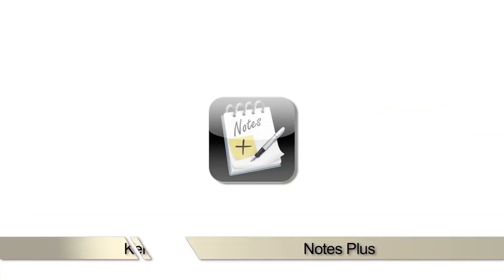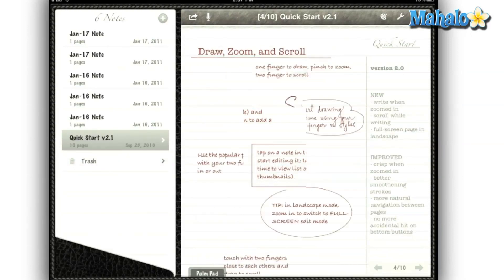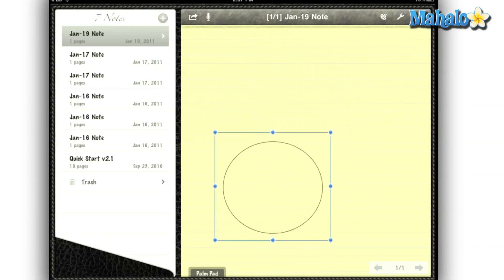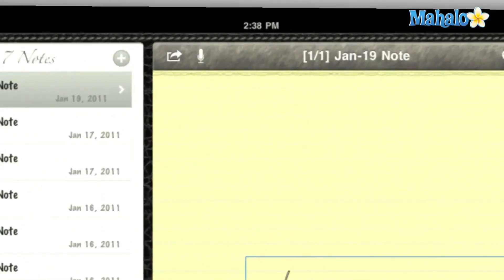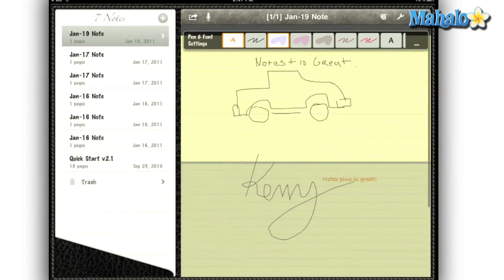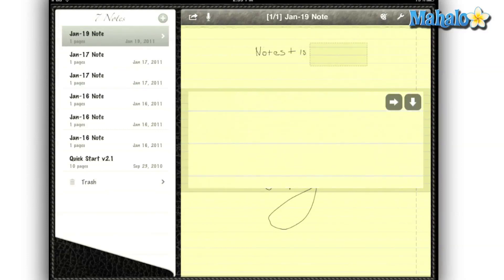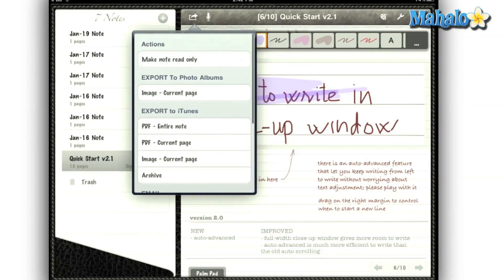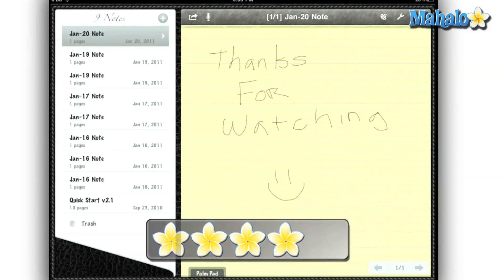Notes Plus iPad App Review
An in-depth review of the Notes Plus app for the iPad. Notes Plus is a powerful note taking app for the iPad. Notes Plus wants you to throw away that old notepad and step in to the future of note-taking
Check out these related Mahalo iPad App Reviews and How To's:

How to Open a New Link in a New Window on The iPad
How to Set a Password on The Lockscreen of The iPad